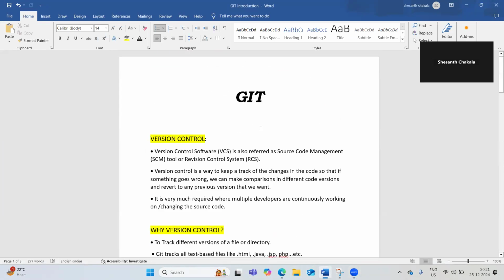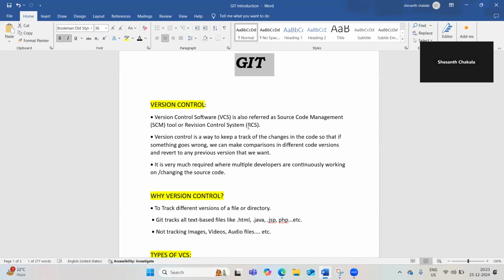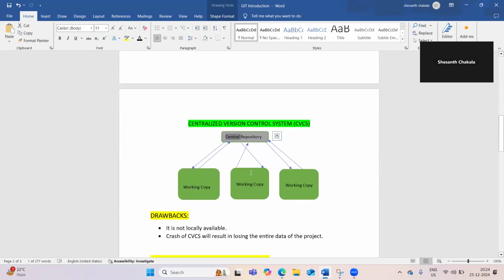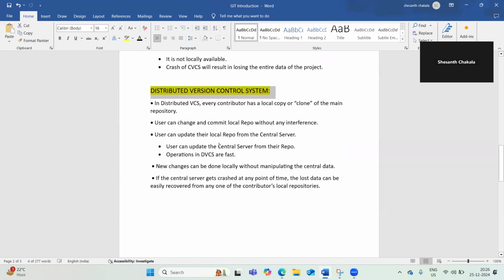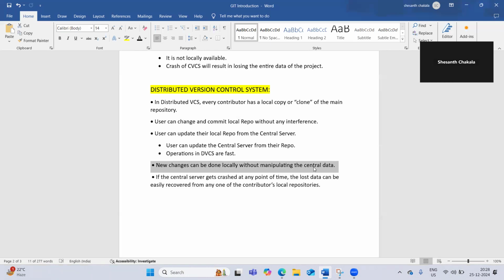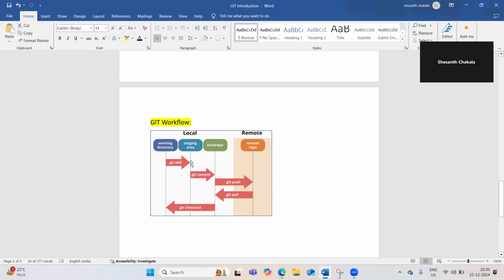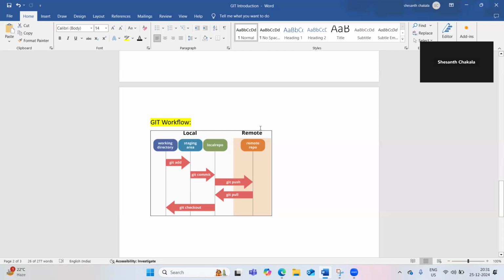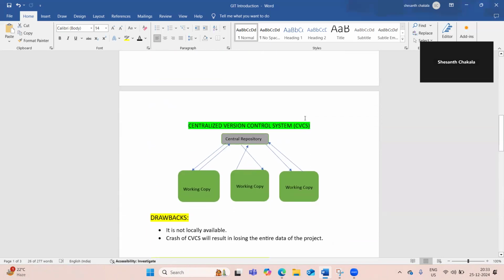Introduction of GIT | Theoretical For Beginners